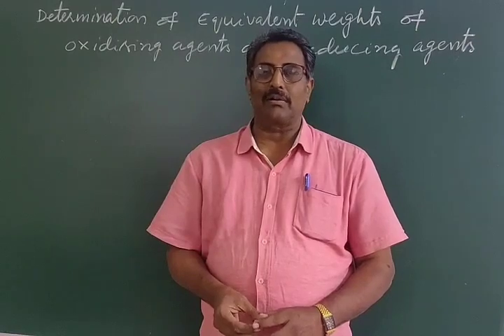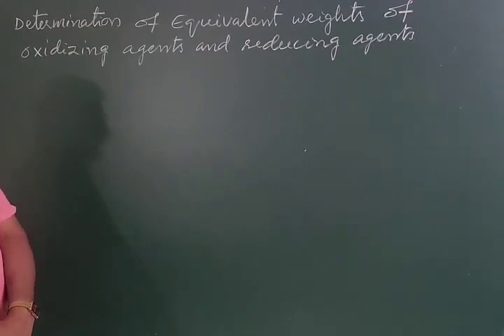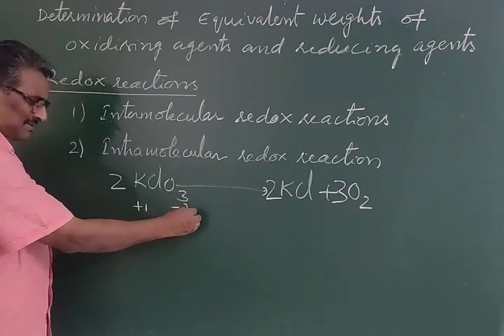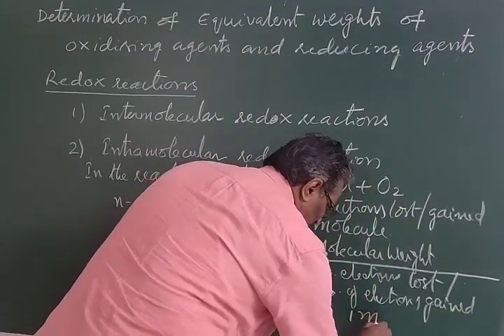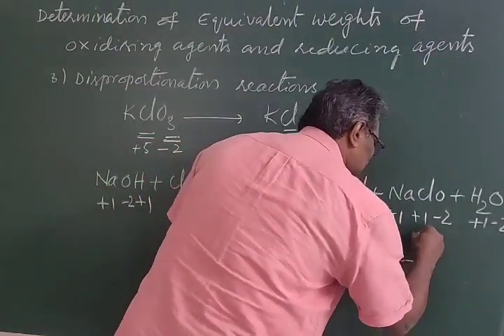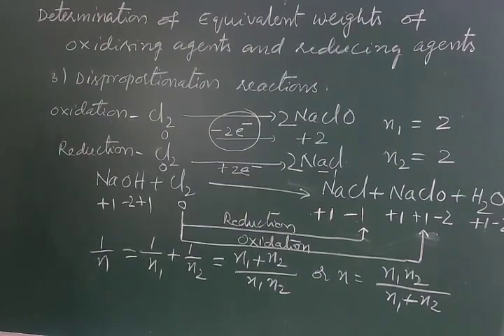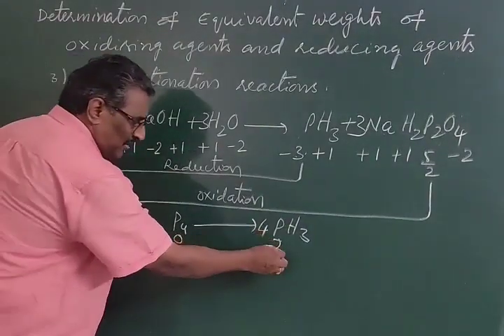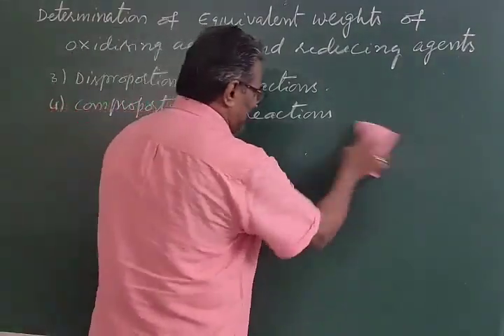Determination of equivalent weights of oxidizing agents and reducing agents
Determination of equivalent weights of oxidizing agents and reducing agents of various types of redox reactions.